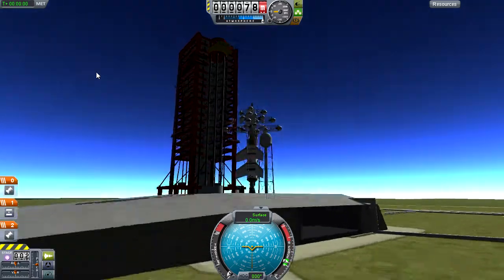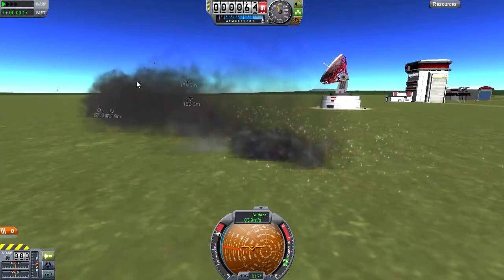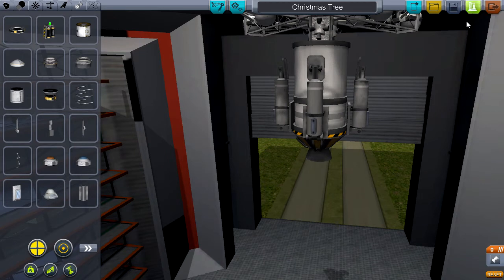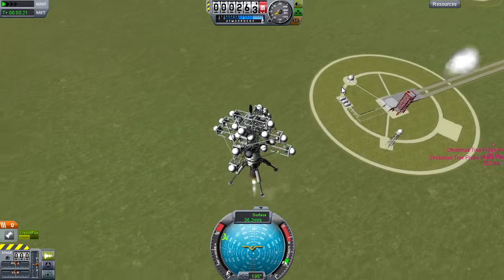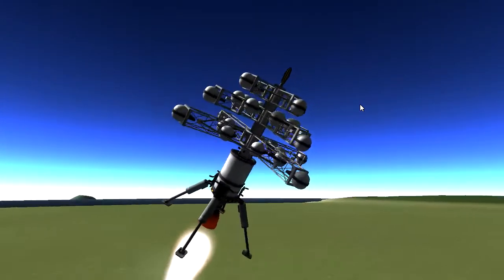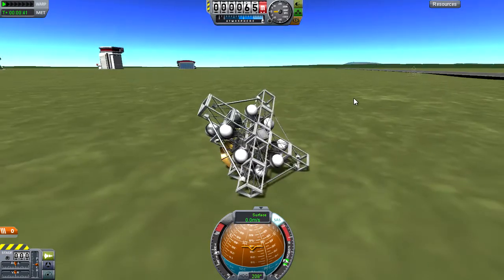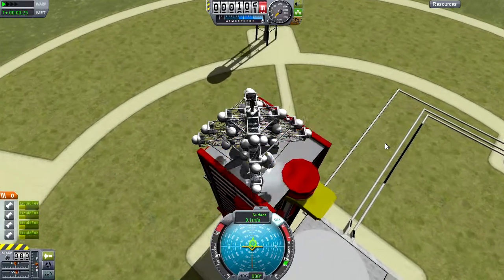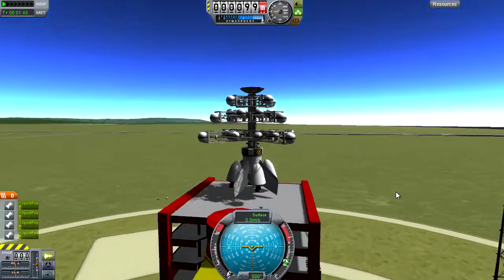Christmas Special: Landing a Christmas Tree on the Launch Tower - KSP #57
Today we celebrate christmas, by putting a christmas tree on top of the launch tower! Happy holidays everyone!  If this video helped you in any way, and you liked it, a thumbs up would really be appreciated! Enjoy!

If you want to help improve the channel, feel free to donate. All donations will go to improving the channel, like buying a new mic, or new computer parts. Maybe even games I might make Let's Plays of! All help is appreciated!

This video contains video content of the game Kerbal Space Program. I do tutorials and other video commentaries. I have gotten written permission by the game creators to publish episodes of the "Let's Play" series I do, and to monetize each episode. Also does it literally state on 'Kerbal Space Program's' FAQ that I am allowed to monetize my Youtube video's containg there content. I reserve no further rights.

The song in the intro is 'A Day in the Sun', which can be found